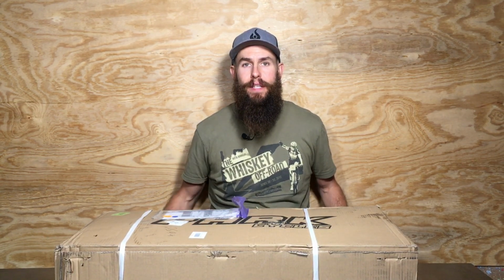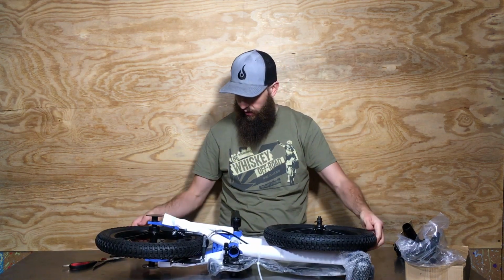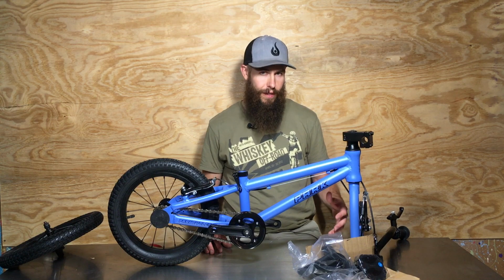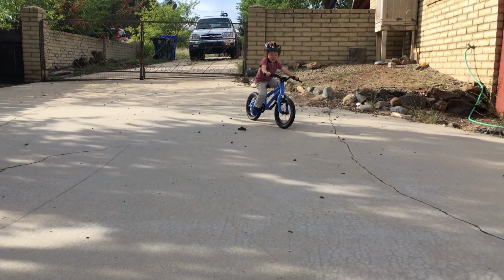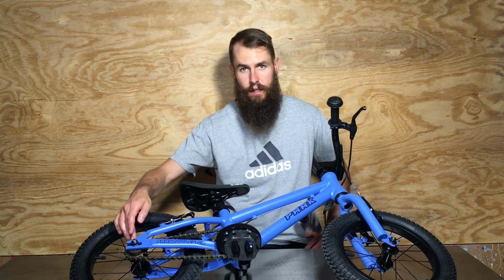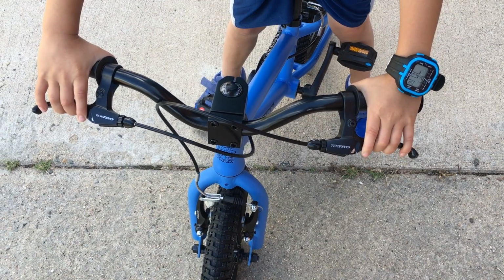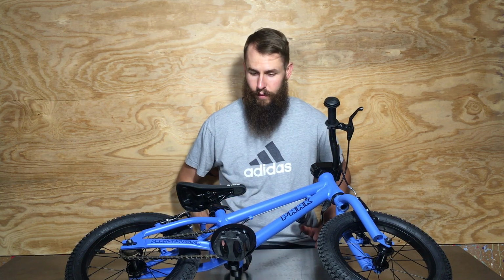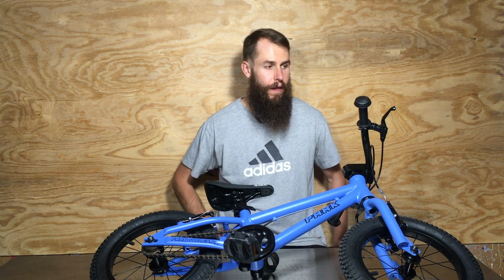Park Cycles 14" bike review | Budget bike for kids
In this video I unbox and review Park Cycles 14" pedal bike. Park Cycles is a bike company out of Canada that builds kids bikes. Overall this is a great bike, watch to see what I like and don't like about it!
UPDATE: There is a way to adjust the brake levers! Parkcycles has a video up on their channel that shows how to do this. Here is the link (it's also in the video)

Kids on bikes. Little Shredder. Bike Dads. Kids bike.